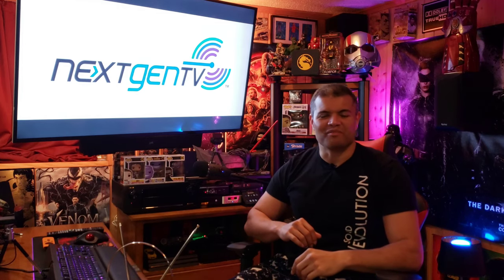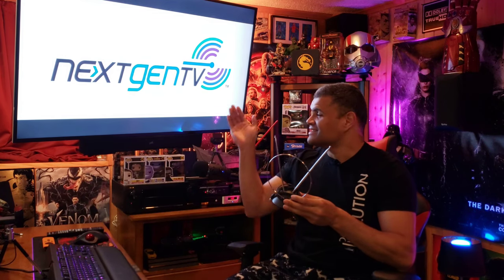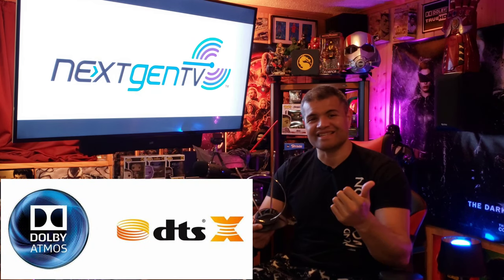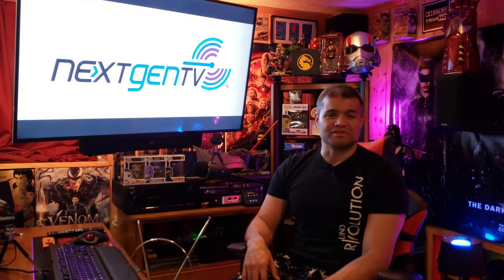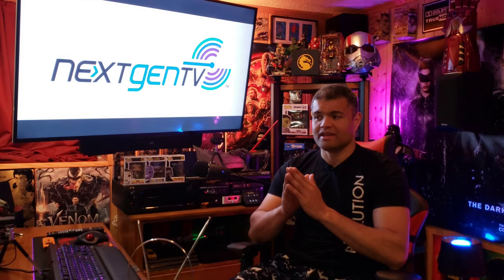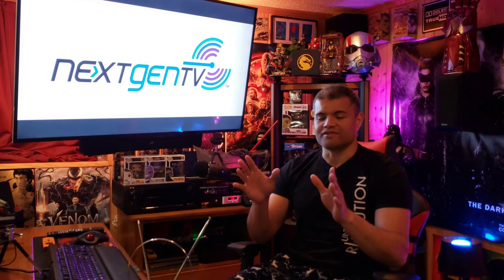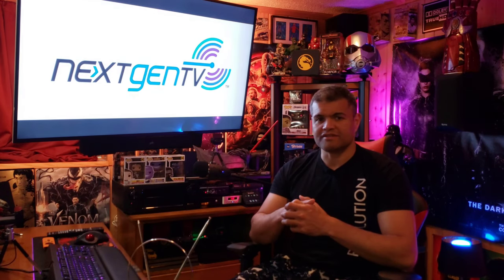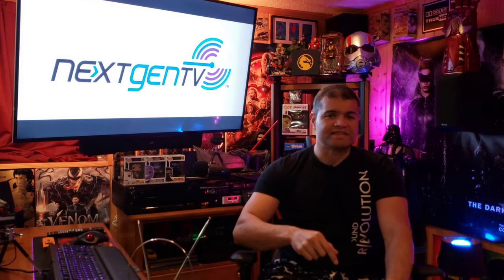Get ready for NEXTGEN TV & ATSC 3.0 4K Resolution Antenna Broadcasting! The future of Cord Cutting!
I'm very excited for ATSC 3.0 & NEXGEN TV!  4K HDR Dolby Atmos antenna broadcasting!